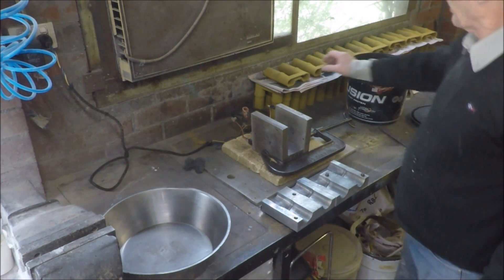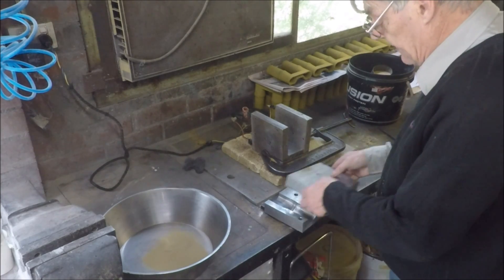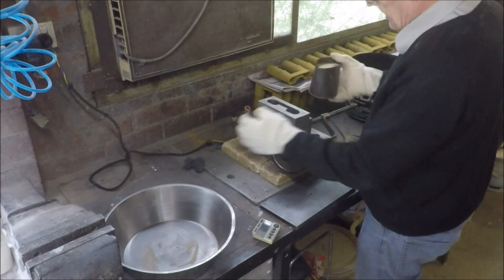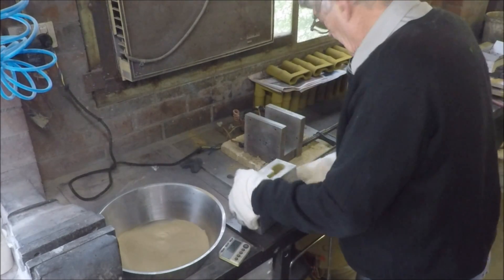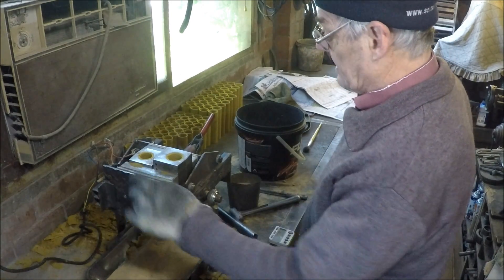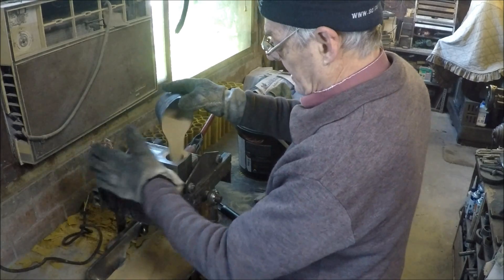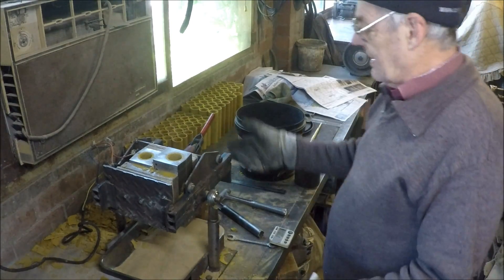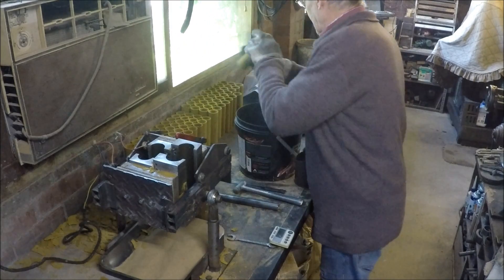My home foundry; Casting a twin throat throttle body. Part 1 The shell sand core.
Making the shell sand cores to be used for casting  of aluminium twin throat throttle bodies.